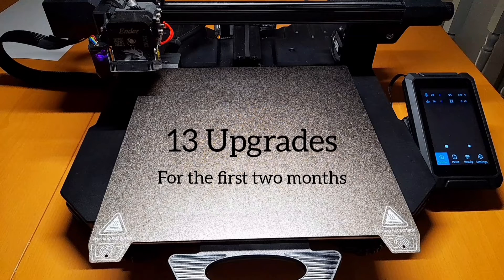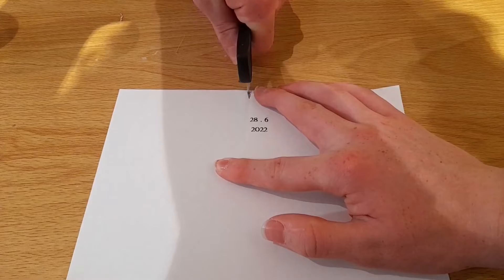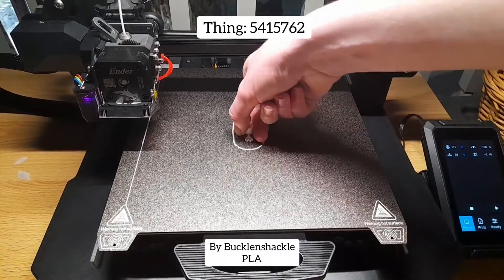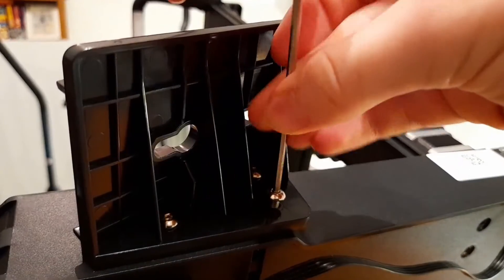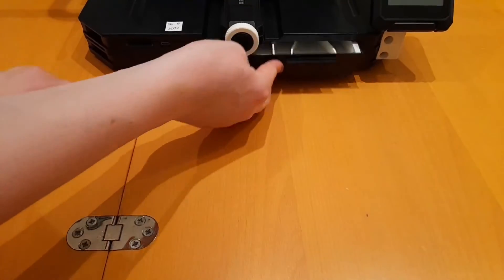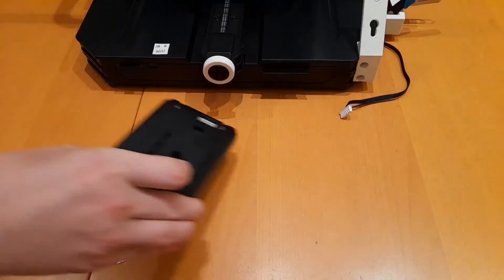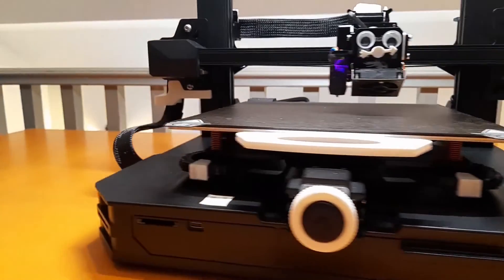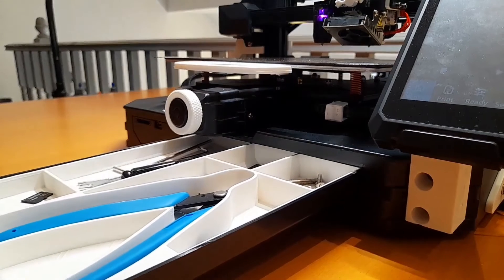First 13 Upgrades & Mods for Ender 3 S1 Pro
Big thanks to @3DPrinterGuy who shares this great video, and can not wait to see more wonderful works from him.

Tip: Leave suggestions below for other upgrades and mods and maybe @3DPrinterGuy will make a part 2.